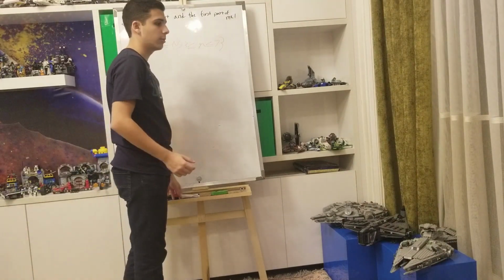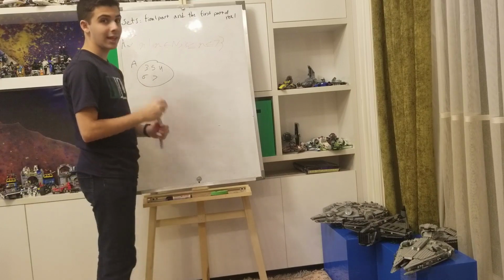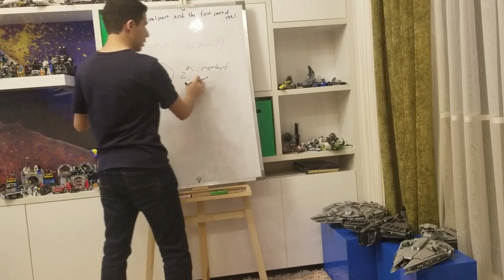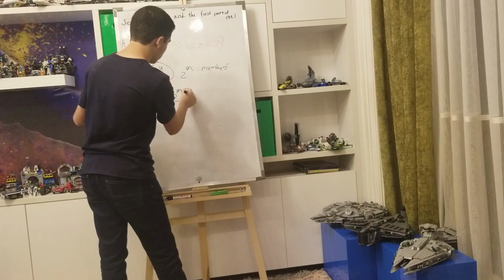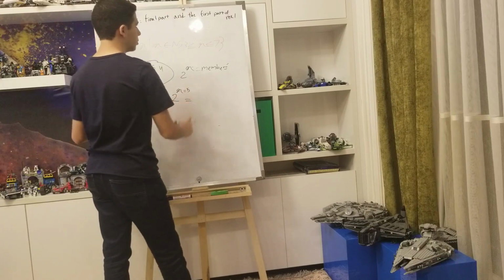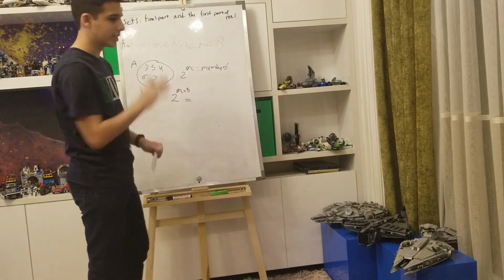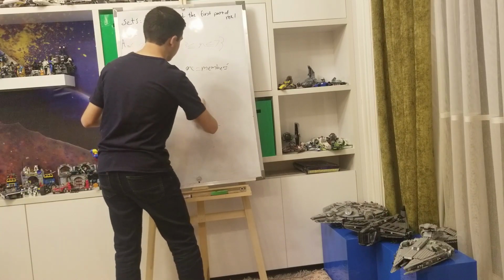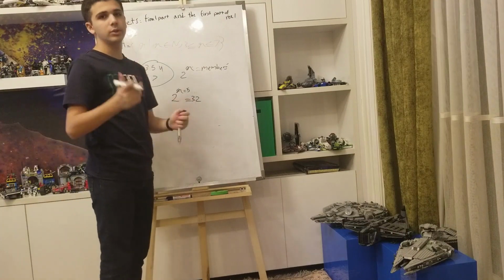real numbers part 2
hello there